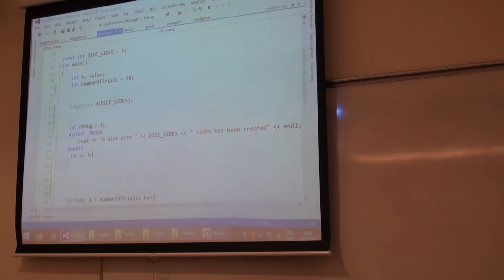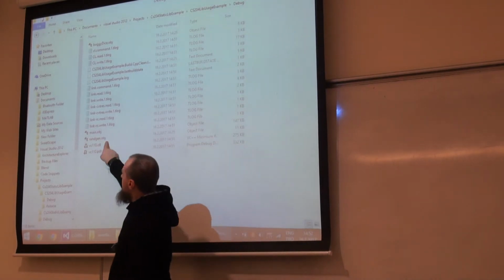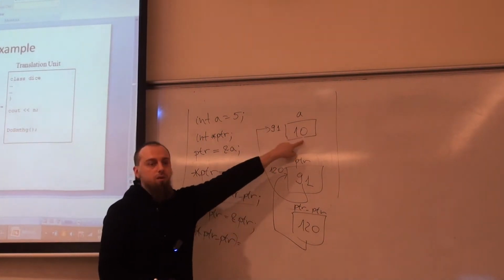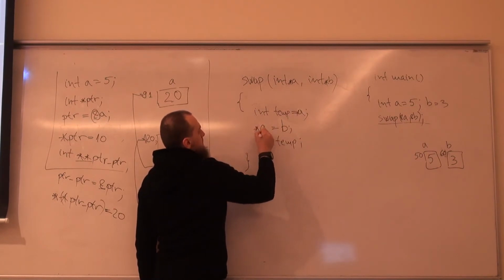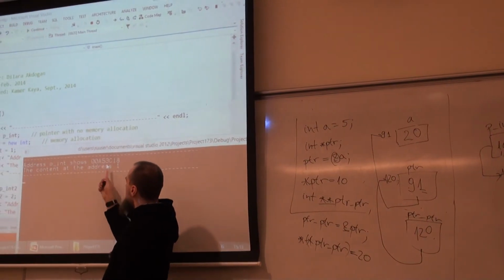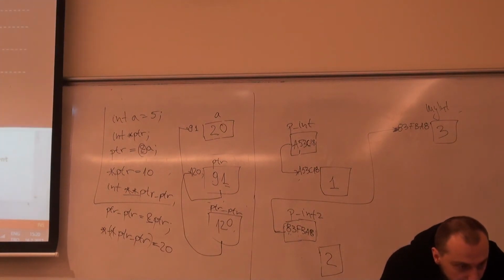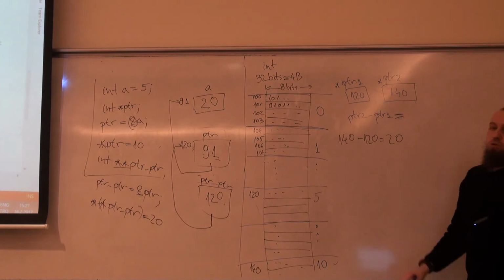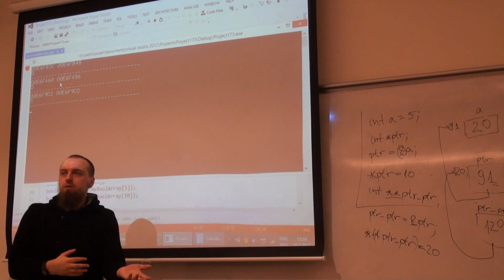CS204 - Advanced Programming - Week 2 [2/2] - DEBUGGING, POINTERS, POINTER ARITHMETIC IN C++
SAMPLE CODES:
4) pointerExample: We start the pointer concept with this example. It will be helpful to explain by drawing on the board in order to show memory allocation and assignments. In this example, 2 pointers are created initially. You can mention that there is no memory allocation until the "new" keyword is used. The pointers are assigned different memory locations that have been allocated with the "new" keyword. The memory addresses of these locations and the values stored in these memory locations are printed using operators '&' and '*'. Then, an integer variable is created and its address is assigned to a pointer with '&' operator. Thus, we can see that both the address that the pointer stores and the value shown by this pointer (value stored in that address) changes. Later, only the value stored in the address changes but the address itself remains unchanged when the "*" operator is used. In each step, both the address being pointed and the value that is contained in that address are printed on the screen.

5) pointerArithmetic: This example was prepared to show the arithmetic operations with pointers. Here we have one integer array, one short array, one bool array. One pointer is pointing to the 5th element of the array and one pointer is pointing to the 10th element of the array. The difference between the elements is always 5, but if you look at the difference between the addresses, you see that the difference is changing according to the type of array (integer, short, bool), because it depends on the how much memory a variable uses. In order to show this, you can convert the hexadecimal address to decimal and show that the difference between the addresses is changing (for hexadecimal to decimal conversion you can use online tools). There are more explanations in the code as comments.